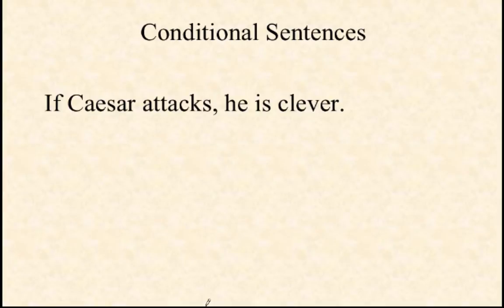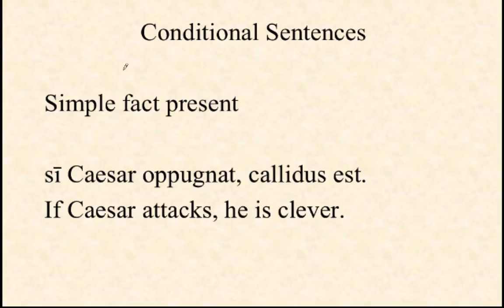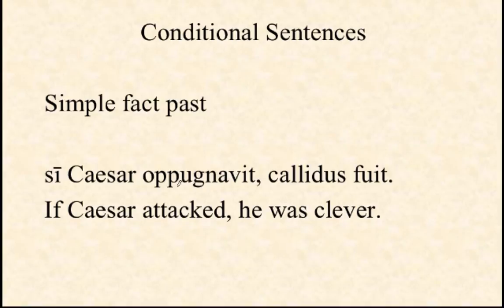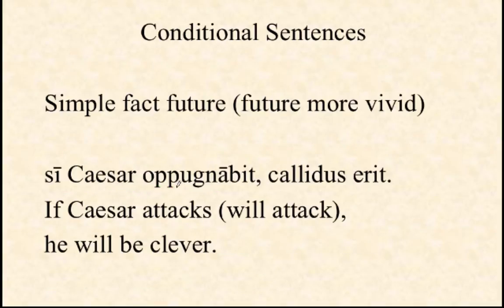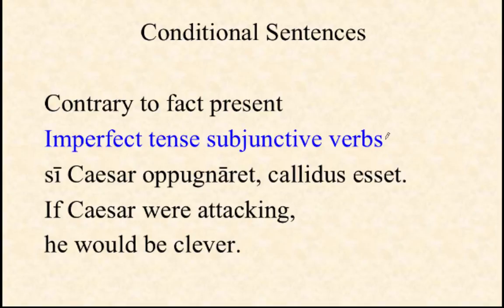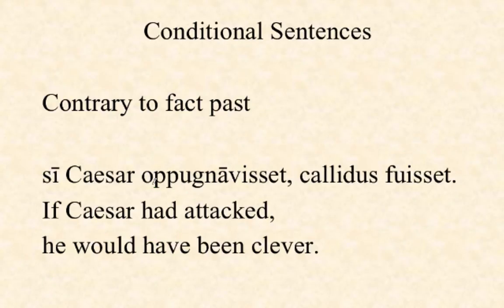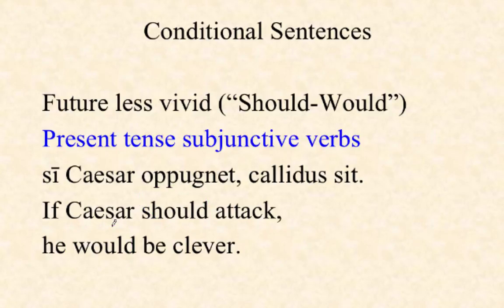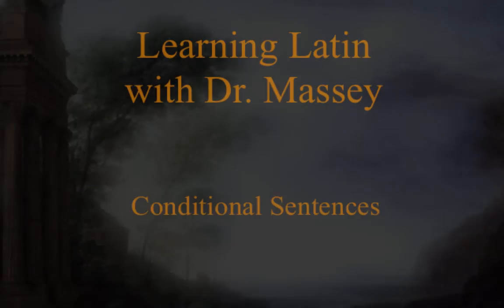Conditional sentences in Latin